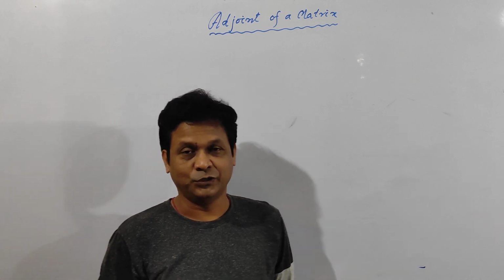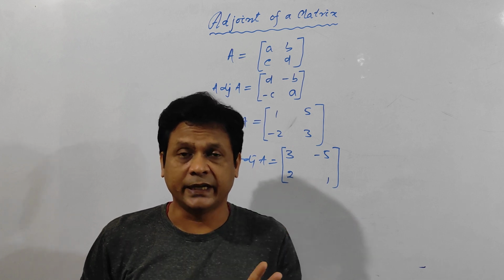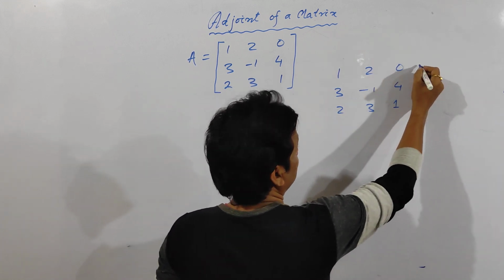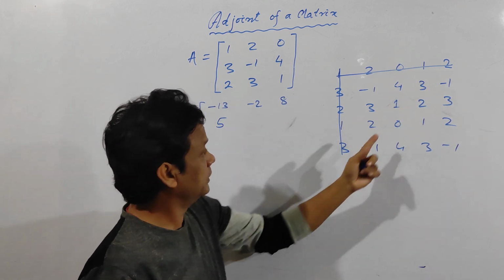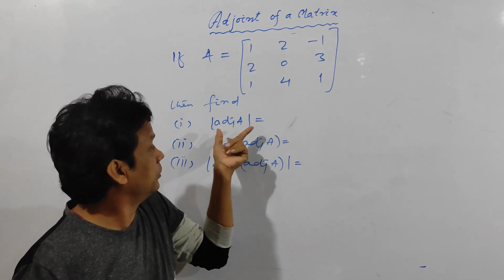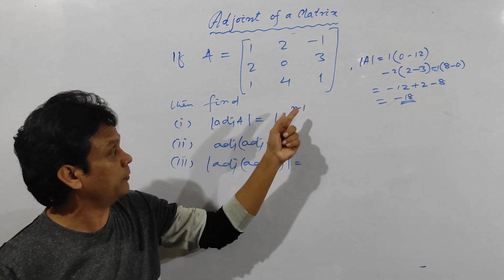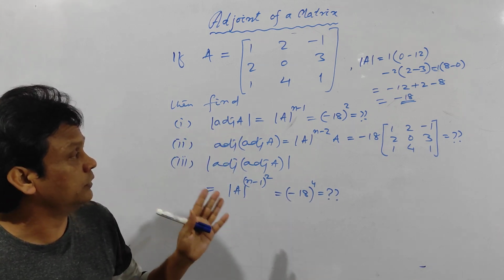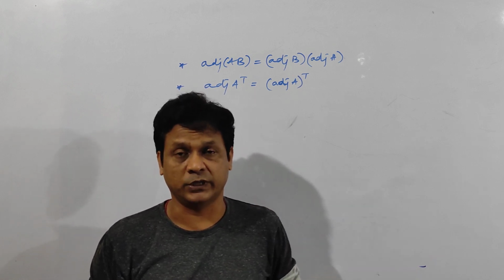ADJOINT OF A MATRIX